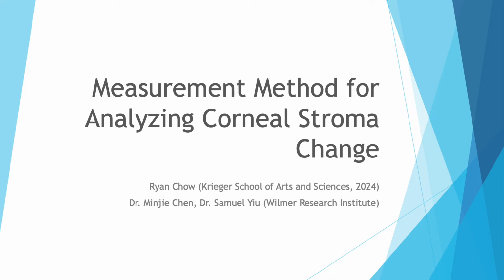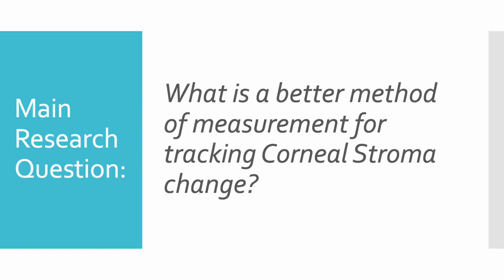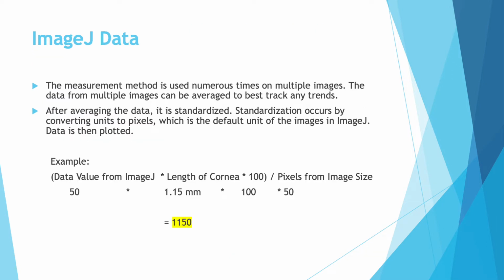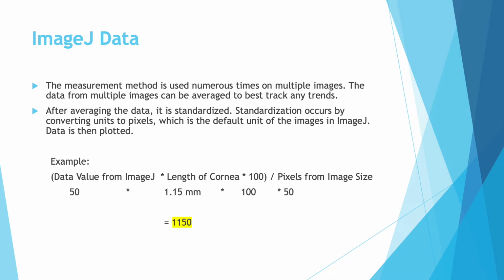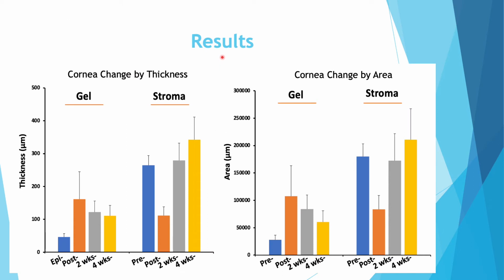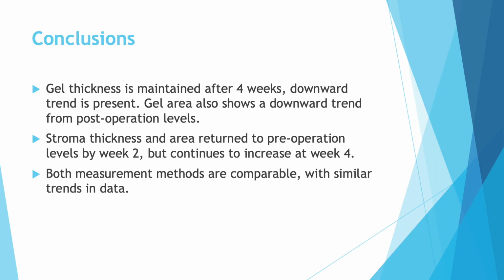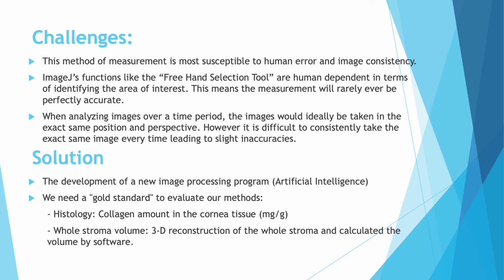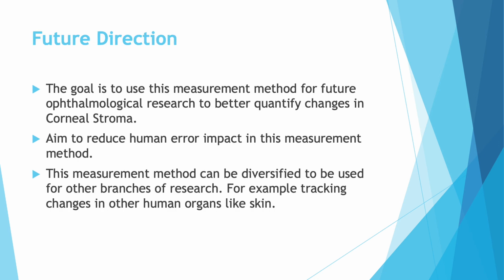Measurement Method for Analyzing Corneal Stroma Change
DREAMS Presentation Voiceover

Credits to:
Ryan Chow
Dr. Samuel Yiu's Lab
Dr. Kannan's Lab